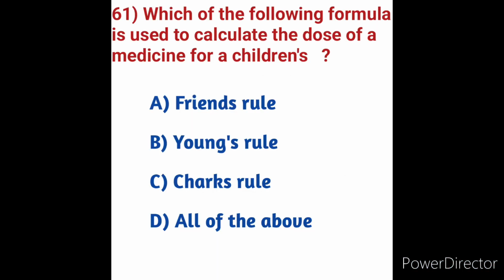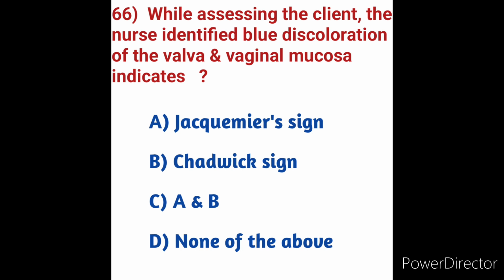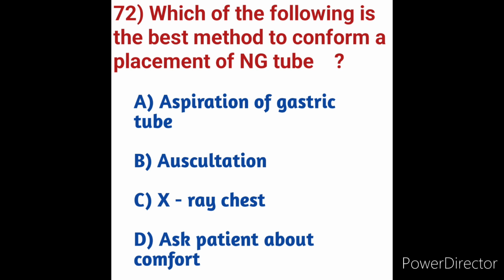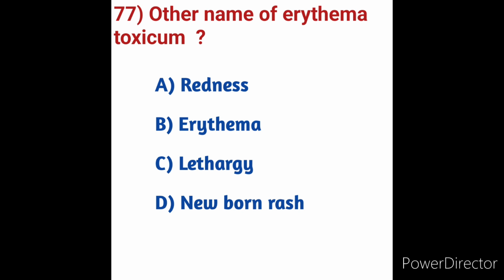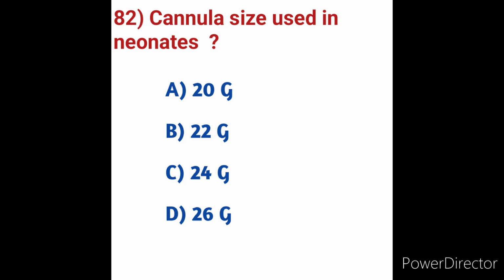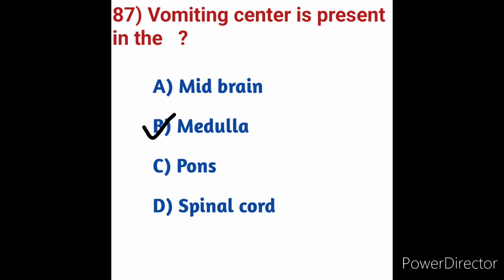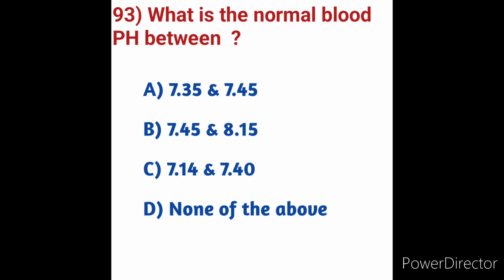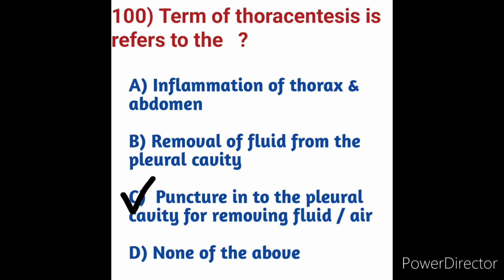TS MHSRB staff👩‍⚕️ 3rd Model paper 2023 // Set - 3 // Part - 3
3rd set model paper📄